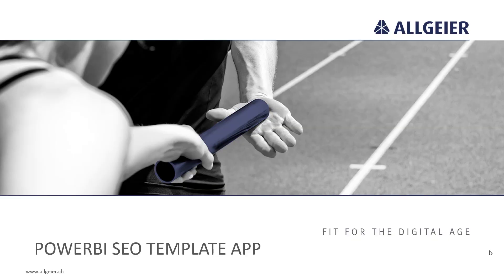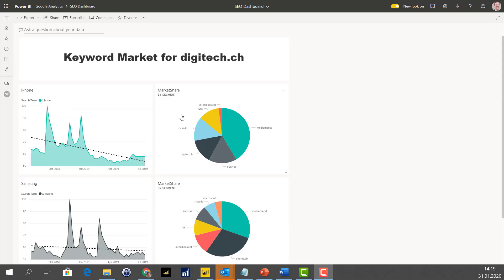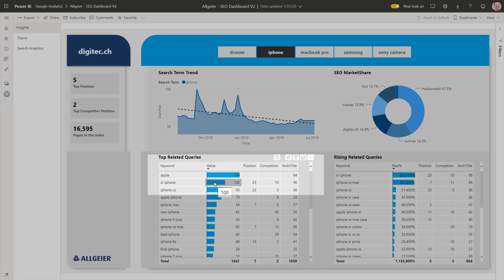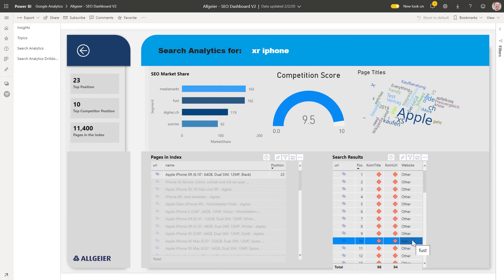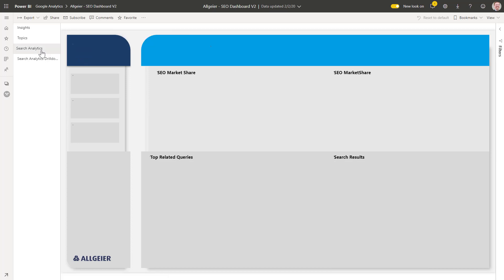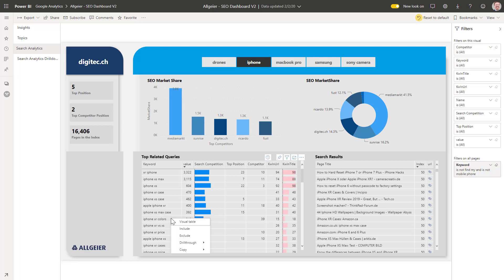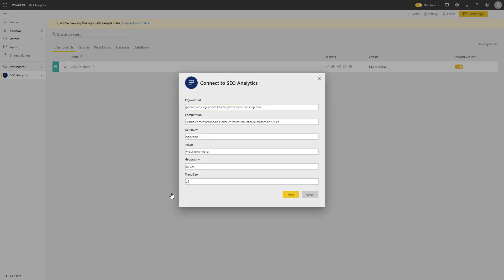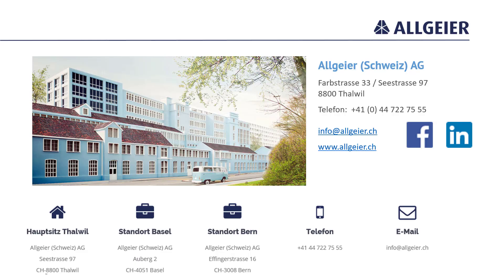PowerBI SEO Showcase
This showcase demonstrates how to use the SEO Template App from Allgeier (Schweiz) AG.
With this app you can easily identify keyword combinations that are worth targeting and have low SEO competition.